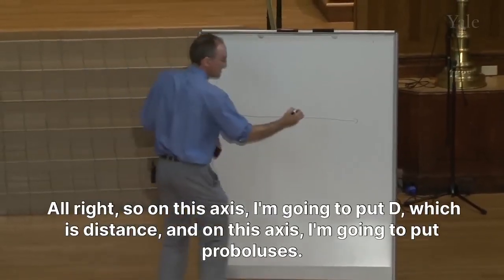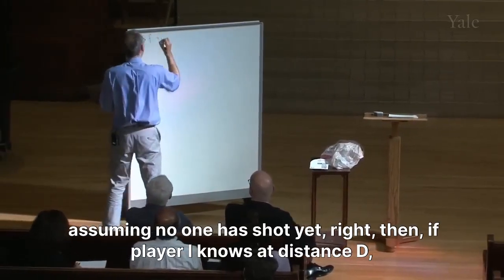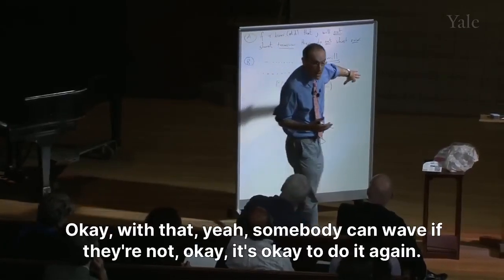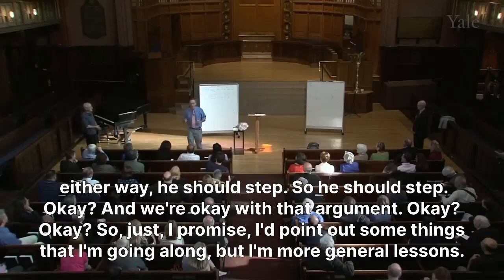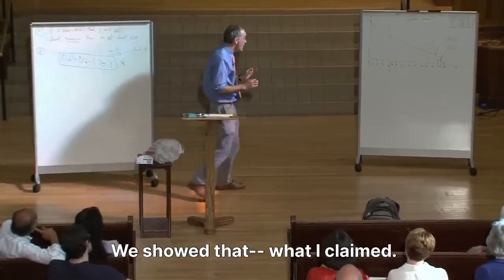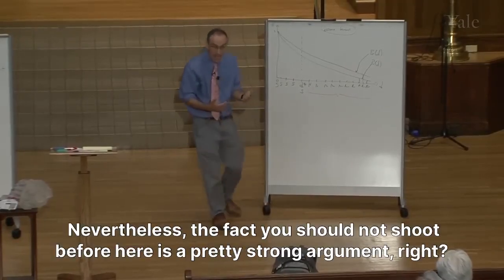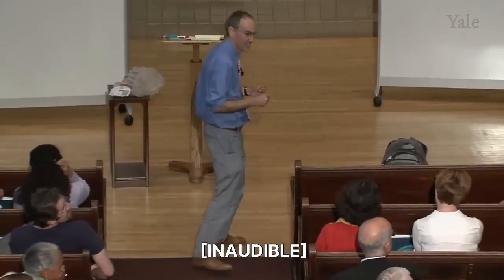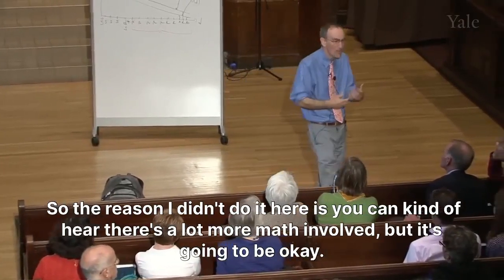Ben Polak Game Theory Lecture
In 2013, Yale professor Ben Polak gave a legendary 1-hour lecture on Game Theory.

It will change how you make decisions in negotiations, business, and life.

His frameworks:
• Dominance arguments
• Backward induction
• The proactive bias

12 lessons to make better decisions: